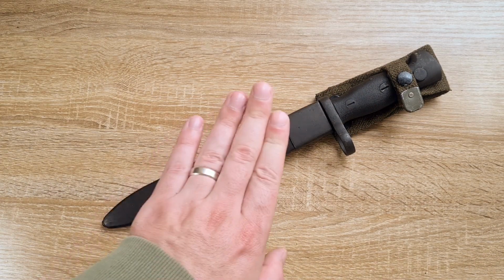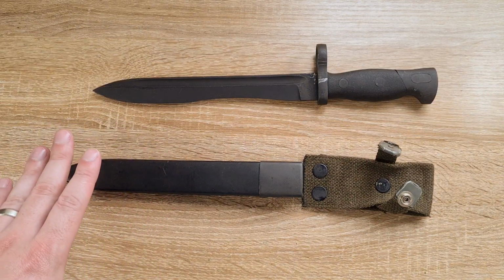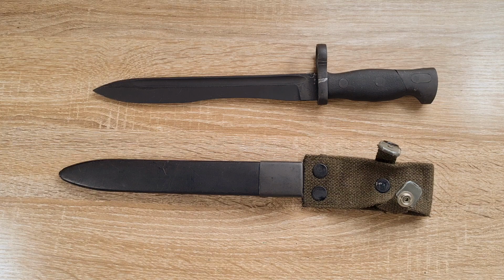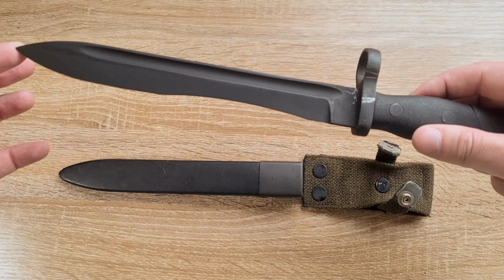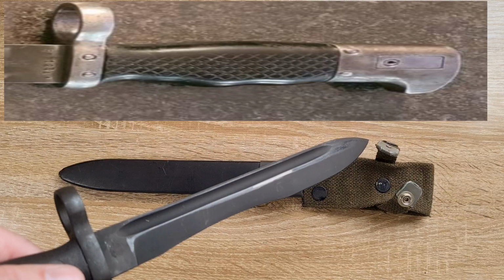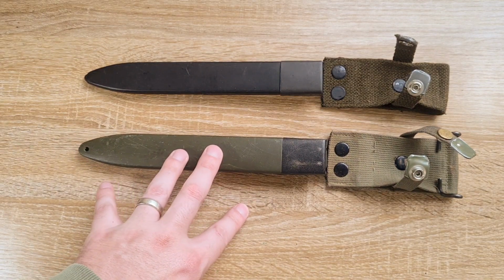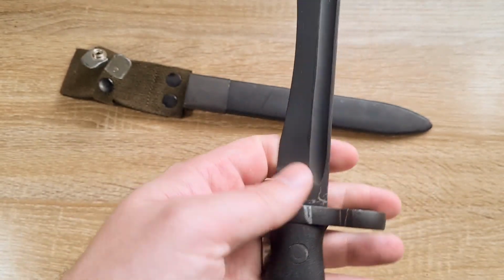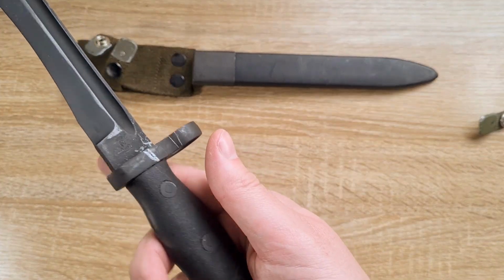Guatemalan CETME C bayonet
Hi guys, today we are taking a look at the Guatemalan CETME C bayonet